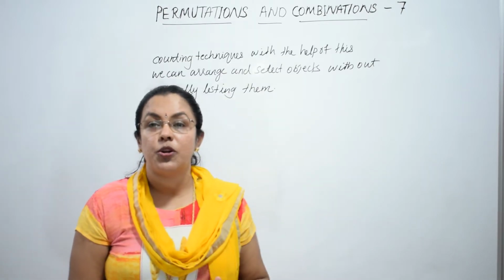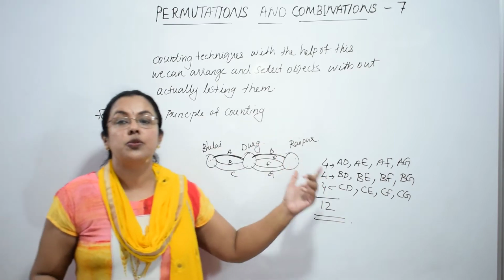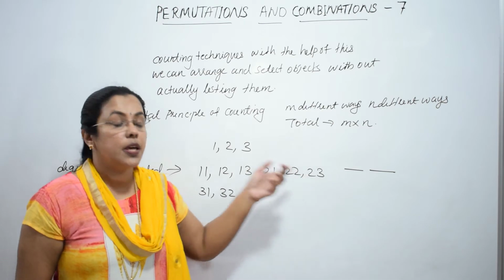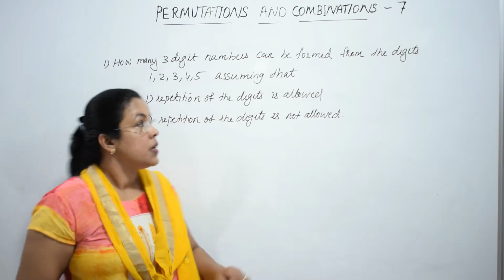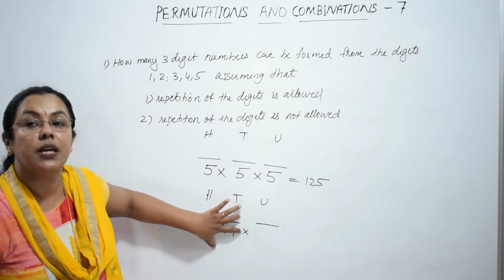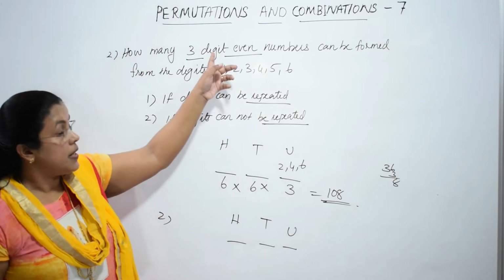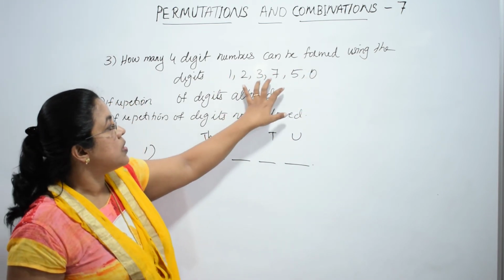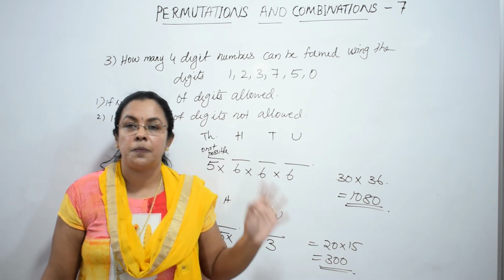Permutations and Combinations - Fundamental principles of counting for class 11 & competitive exams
This video describes the basic principles of the concept "permutations & combinations" Chapter 7 of class 11(CBSE). This fundamental principle of counting is useful for IIT/JEE &  competitive examinations.
This video is first part of the subject and more videos will be uploaded so that a comprehensive and complete understanding can be gained on watching all of them
I shall be thankful &  encouraged if you 'like'  and subscribe my channel. your doubts, suggestions and further requirements may be given in comments column so that it will be considered for further enhancement